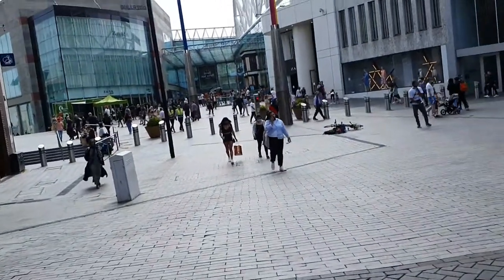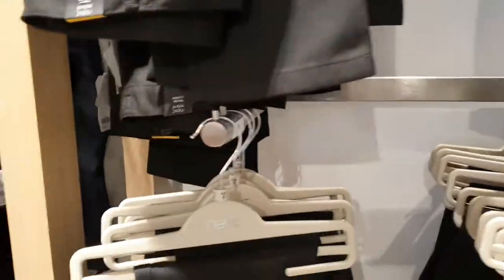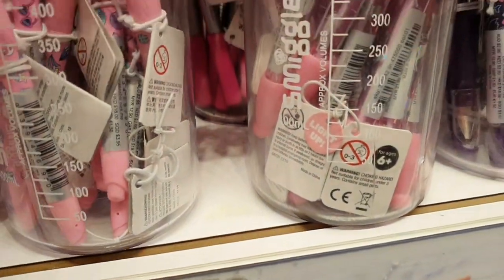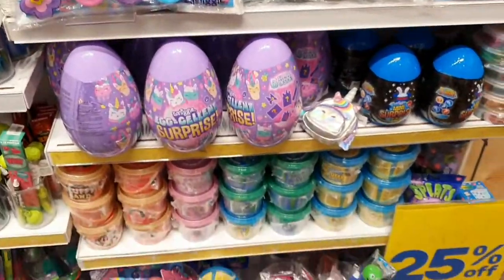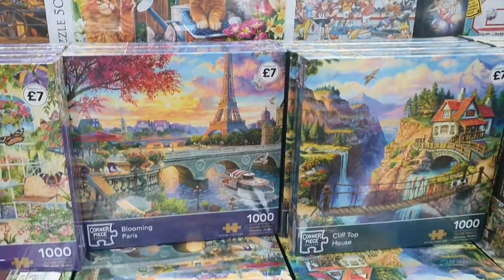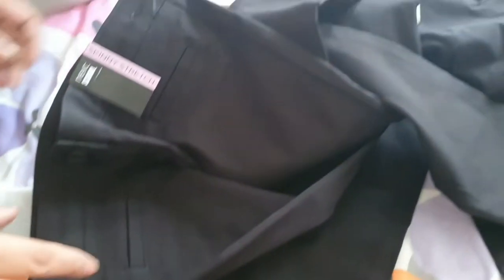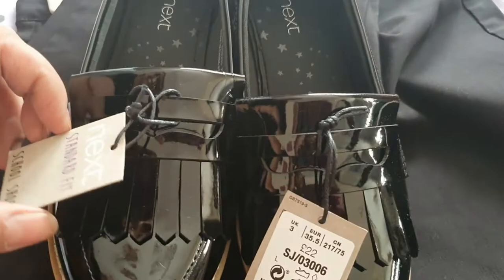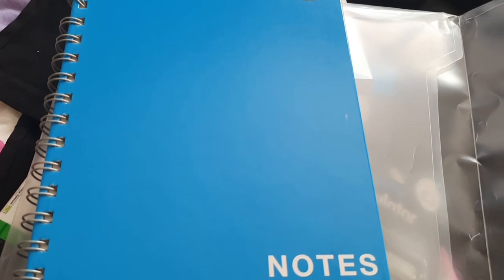COME SHOP WITH ME (NEXT, SMIGGLE & THE WORKS)